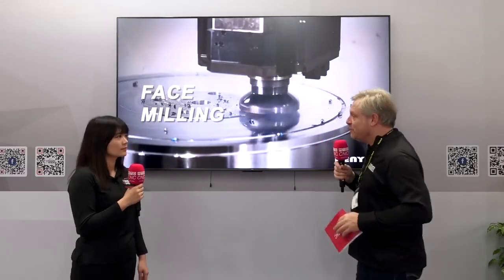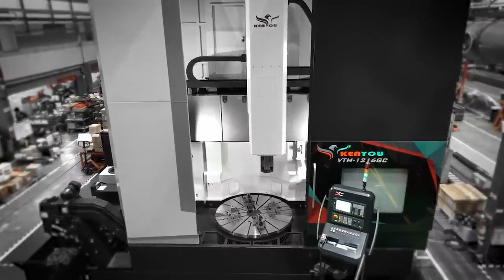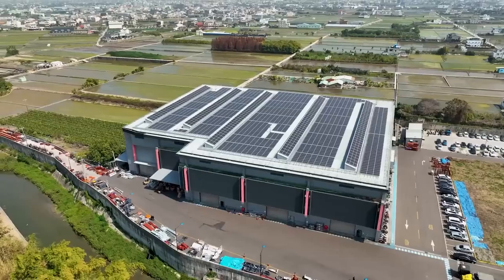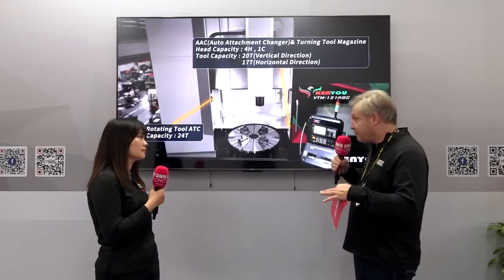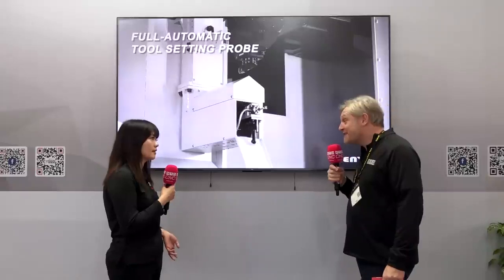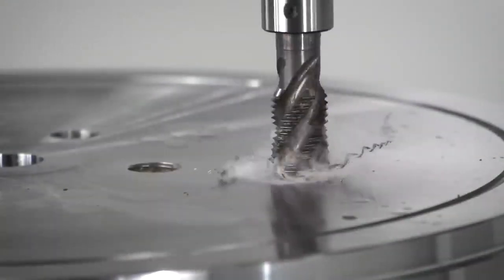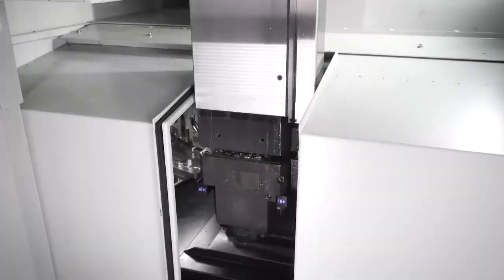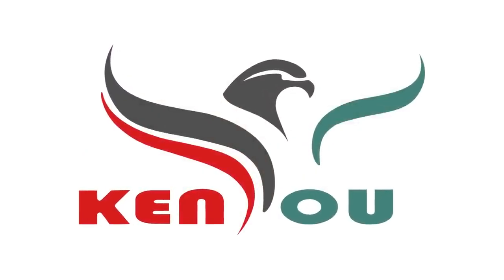New vertical turning machine from KENYOU offers turning, milling, and grinding capabilities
In this video, we introduce KENYOU’s new vertical turning machine that combines turning, milling, and grinding capabilities into one powerful solution. Designed for high-precision machining, this versatile machine allows manufacturers to streamline operations by handling multiple tasks in a single setup. Watch as we explore the key features and benefits of this innovative machine, which offers superior flexibility, increased efficiency, and exceptional quality in complex part production. Discover how KENYOU’s latest vertical turning machine is setting new standards for multi-tasking and performance in modern manufacturing.